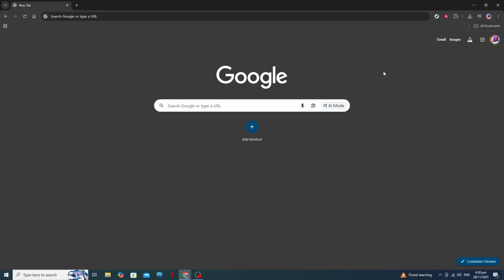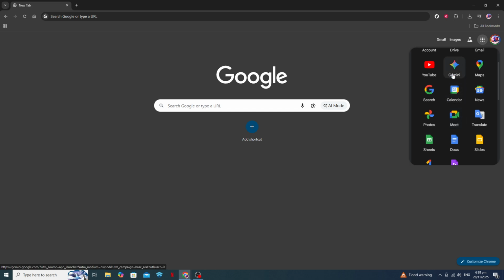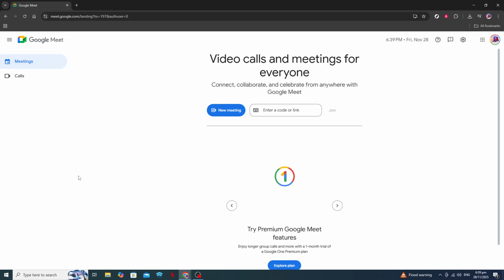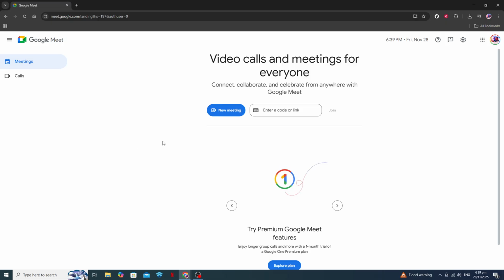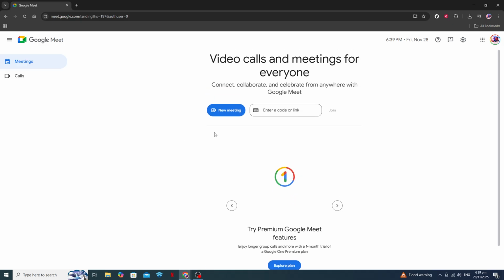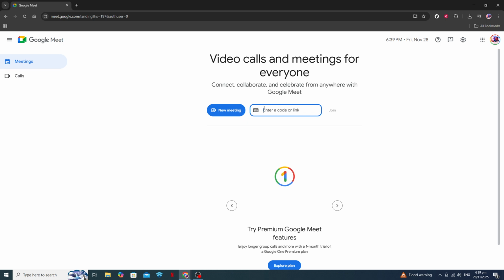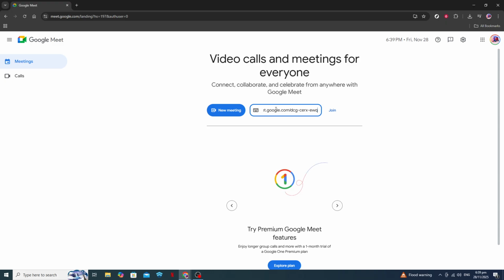How To See The Meeting Code On Google Meet [2026 Guide]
In today's video we cover: google meet, meeting code, google meet tips, how to google meet, see meeting code, google meet guide, google meet tutorial, video conferencing, online meeting tips, google meet features, join google meet, google meet help, virtual meetings, digital communication, online collaboration, video call tips, remote work tools, meeting setup, google meet for beginners

-Google Drive
-Google Meets
-Google Sheets
-Google Chrome
-Google Forms
-Google Gmail